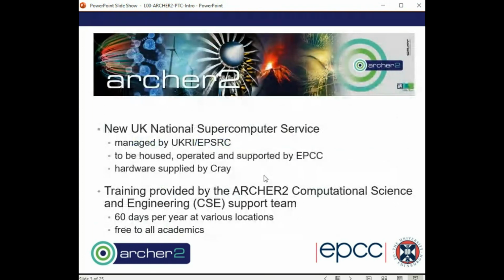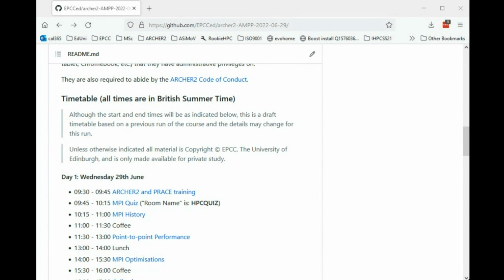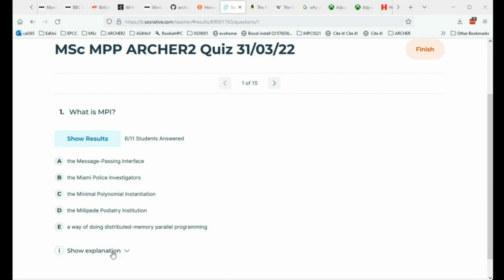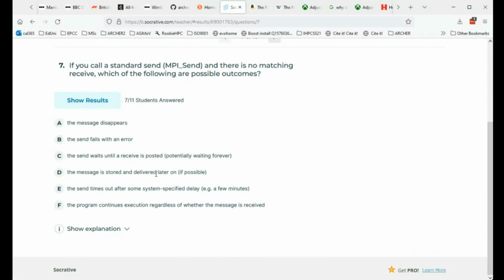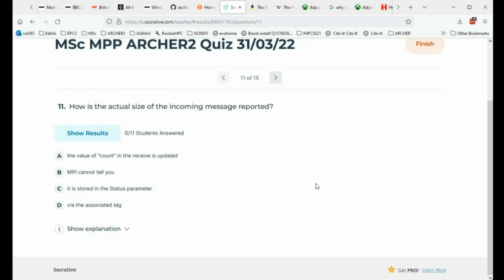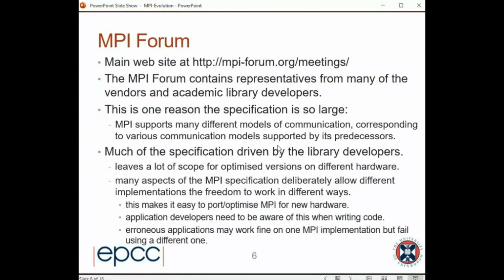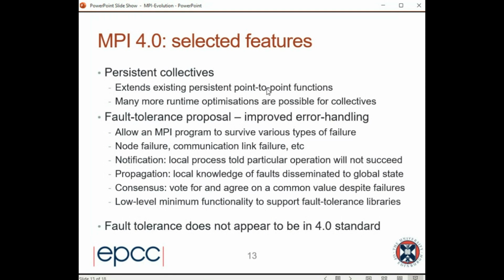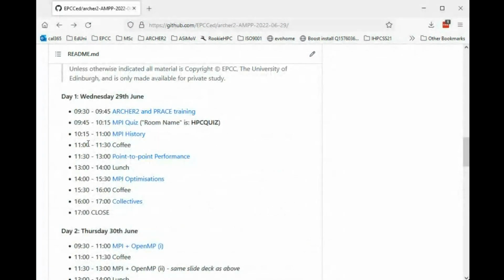ARCHER2 Advanced Message-passing Programming : Session 1 of 7